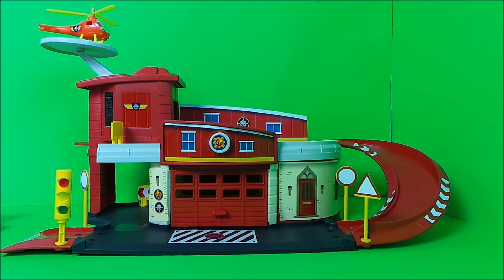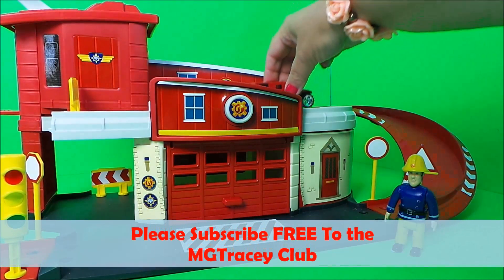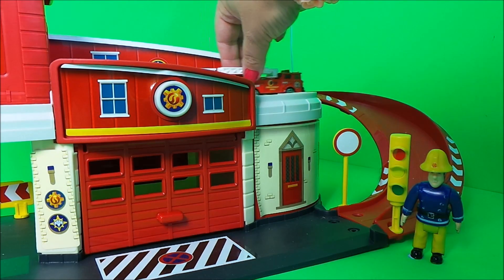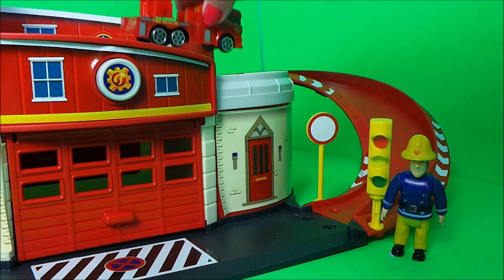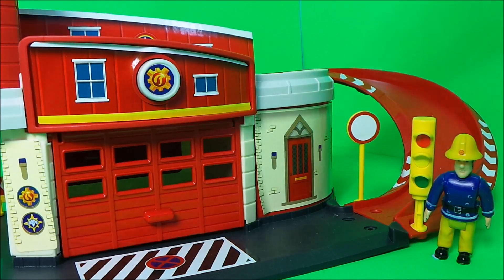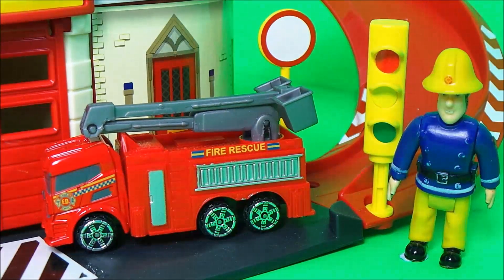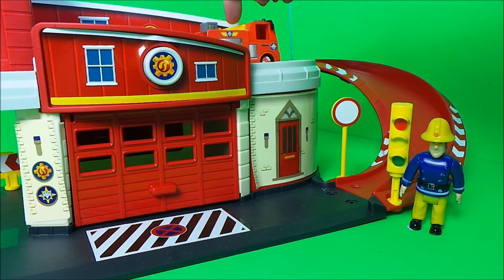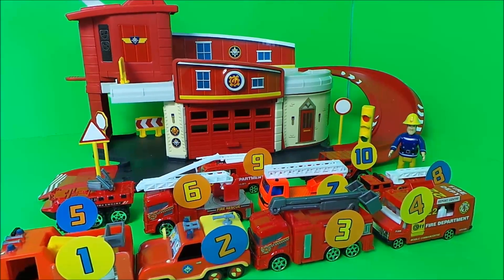Top 10 Firefighter Fireman Sam's Fire Trucks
Firefighter Fireman Sam Top 10 Fire Engine Trucks Of The World all at Pontypandy. Can Jupiter Fire Engine still be number for one for Sam ? CHECK OUT MY TOP 10 UK FIREFIGHTER FIREMAN SAM VEHICLES Inc JUPITER 4X4 AND VENUS !!
Fireman Sam and Firefighter Penny have traveled to New York City to compare Fire Engines , but Oh No ! Naughty Norman is there as well

Here are my other favourite toy videos that you may like to watch :-